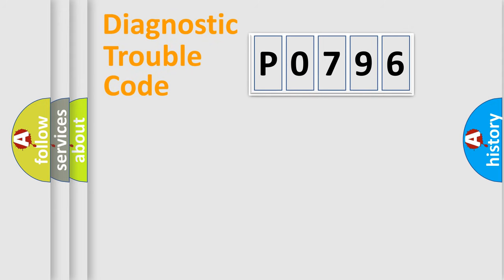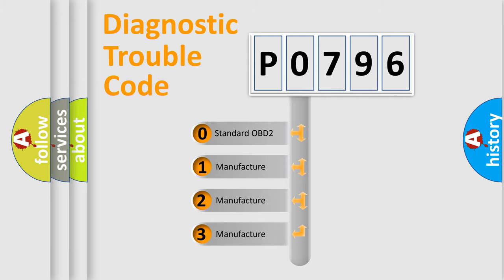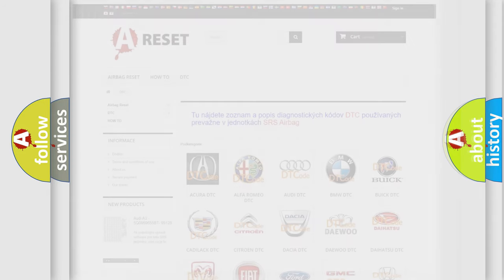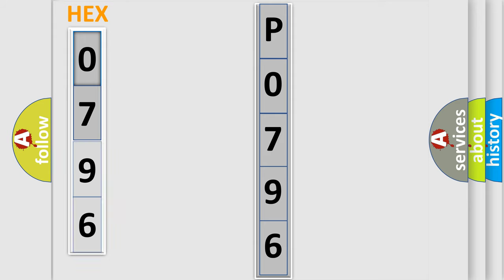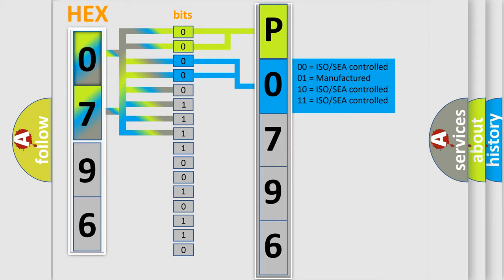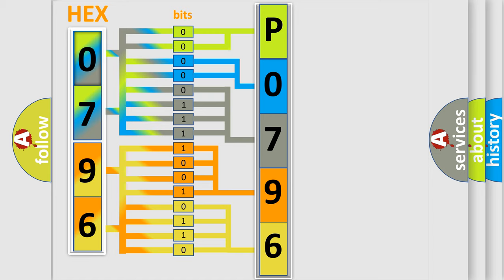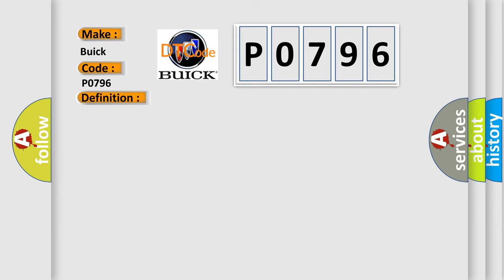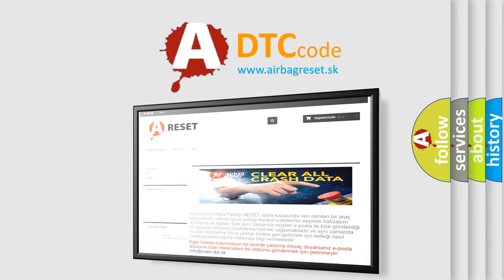DTC Buick P0796 Short Explanation